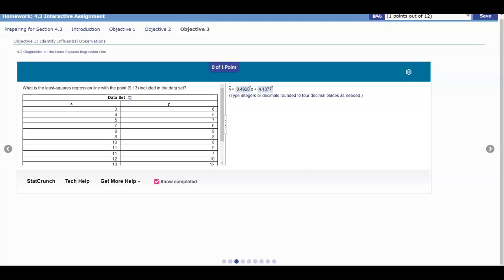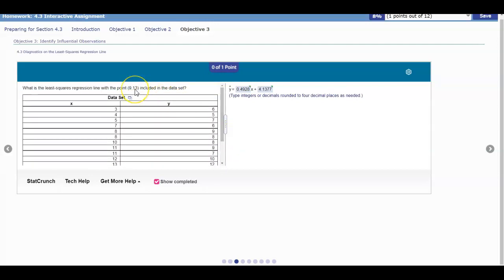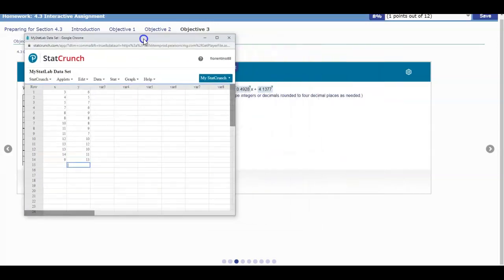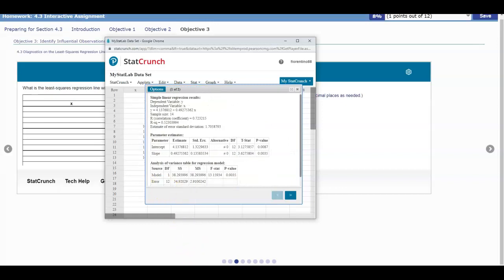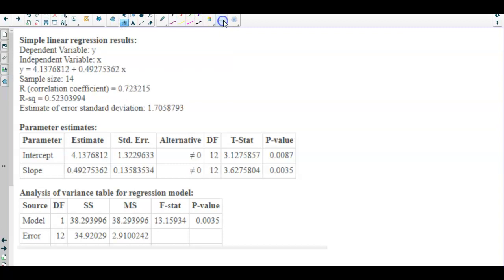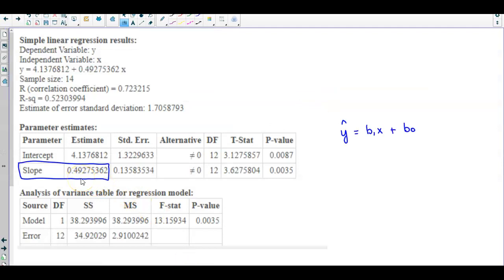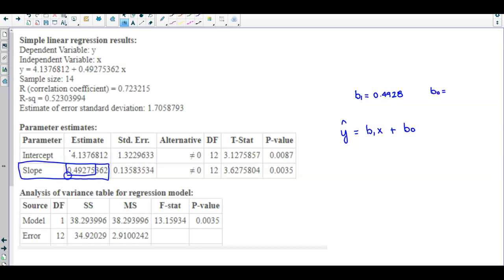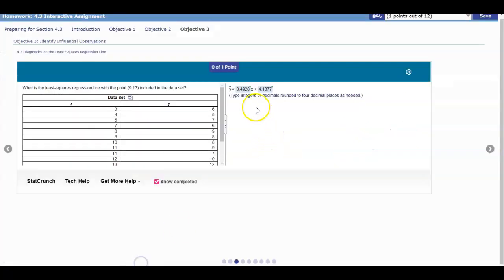Math 14 4.3 Objective 3: Find the​ least-squares regression line with a point added to the data​ set